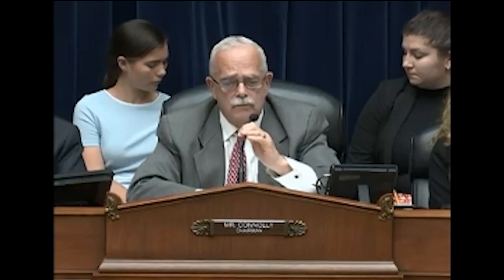Rep. Eleanor Holmes Norton Examines the Federal Labor and Management Practices